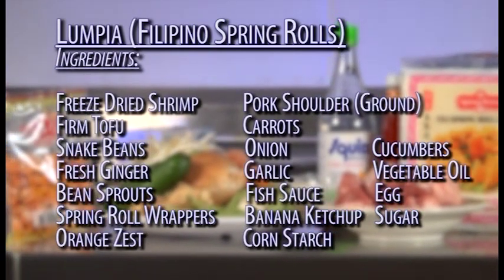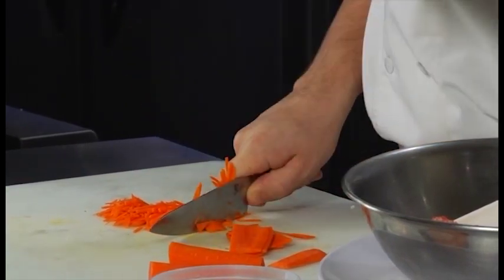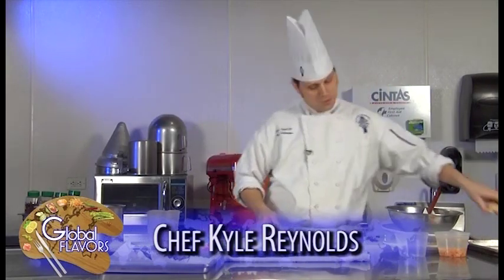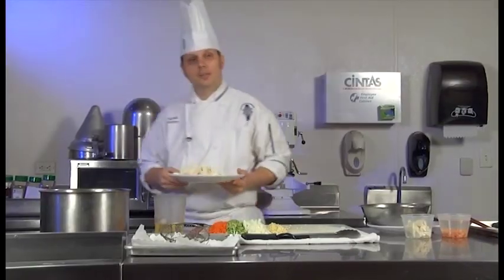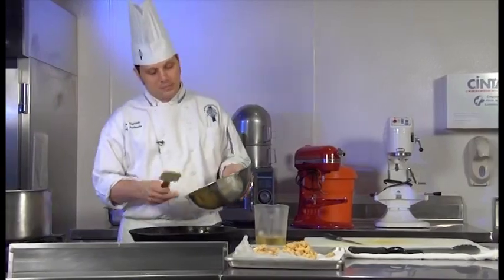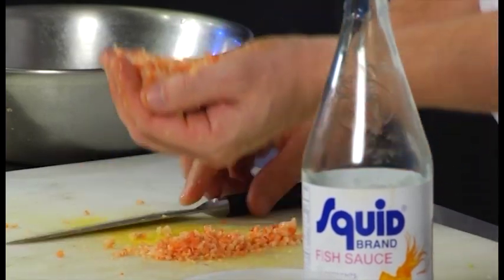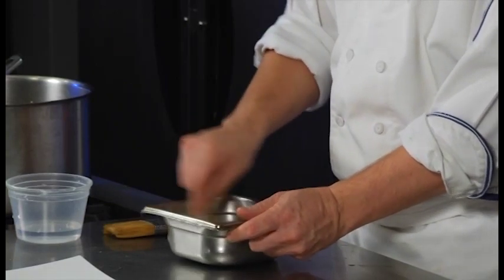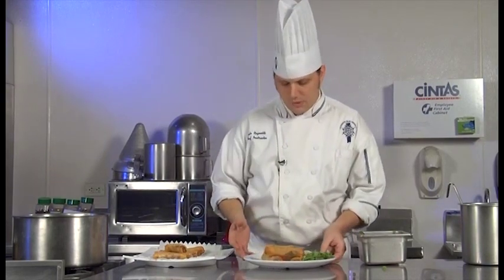Global Flavors | Filipino Spring Rolls | Episode 5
Making your own spring rolls has never been easier. Chef Kyle walks us through making the filling, wrapping, and frying these delicious Filipino-style spring rolls, or lumpia, complete with homemade sweet and sour sauce.

About Global Flavors:

Join Chef Kyle Reynolds from Le Cordon Bleu as he brings global flavors to your kitchen and palate.  Chef Kyle will show you how to prepare Asian cuisine in these easy to follow recipes your family will absolutely enjoy.